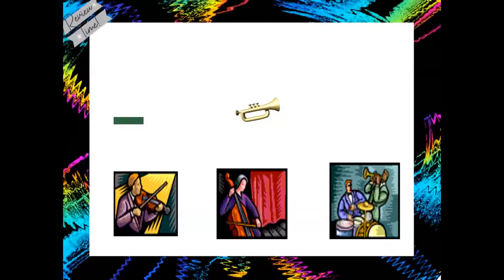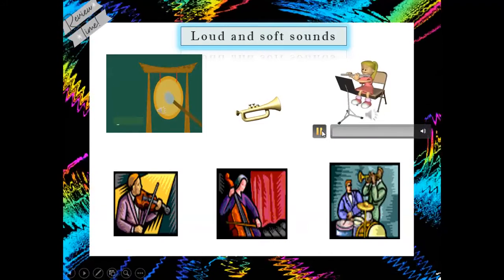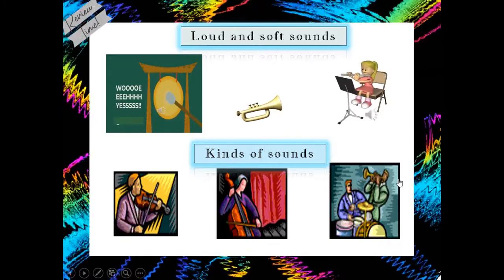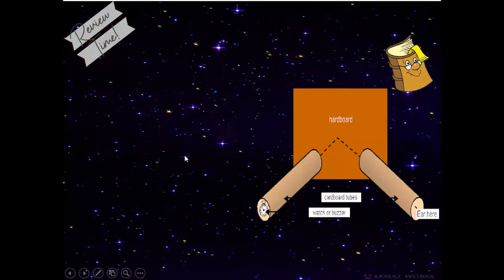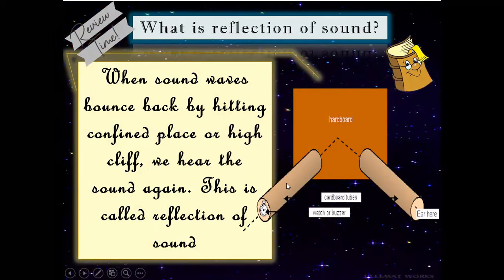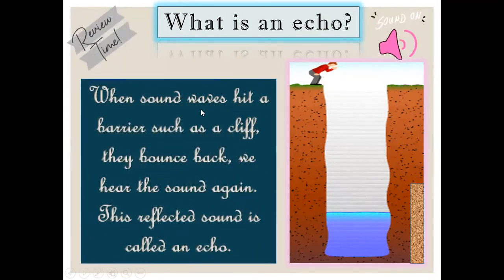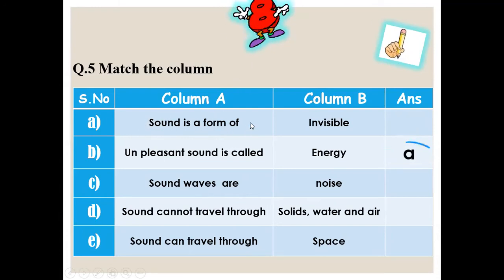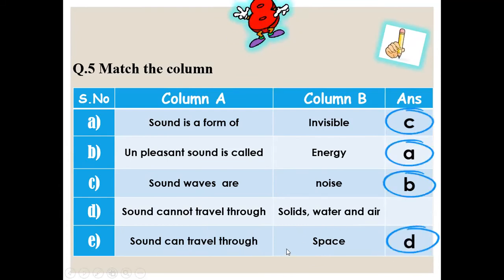Grade: 4 - Science (Unit # 8: Sound - Part: 5)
Unit # 8: Sound - Part: 5